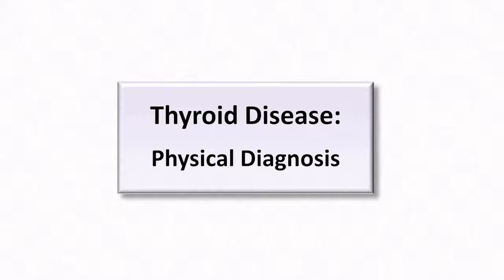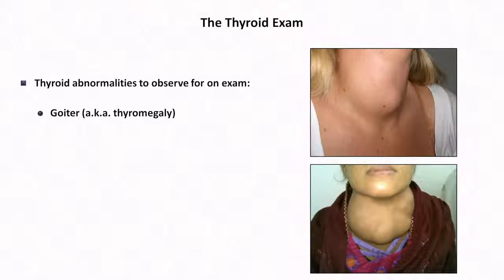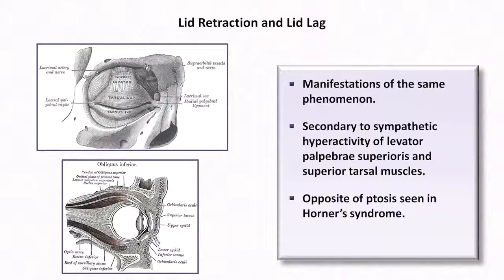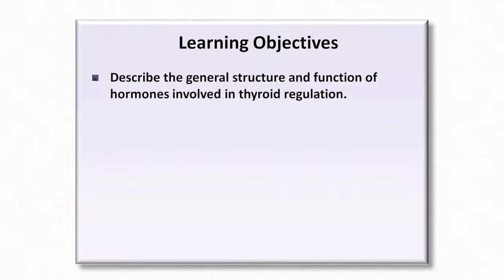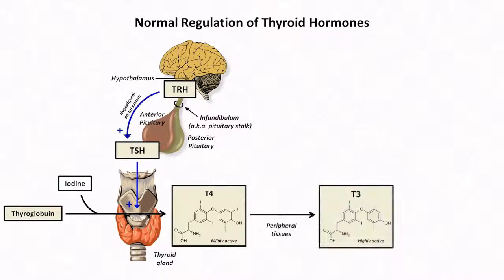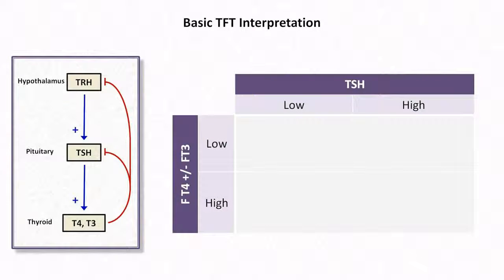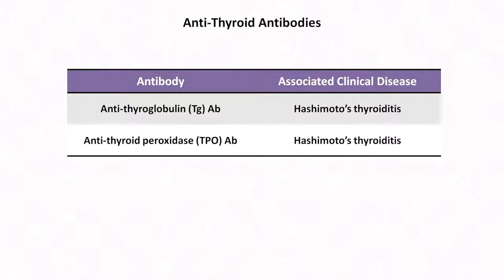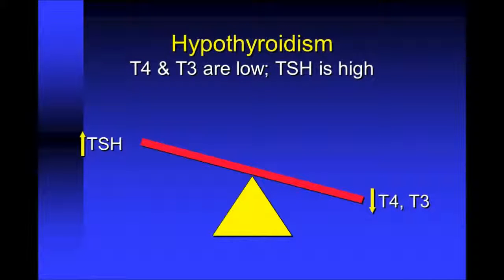thryroid exam , hormones and function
good explain